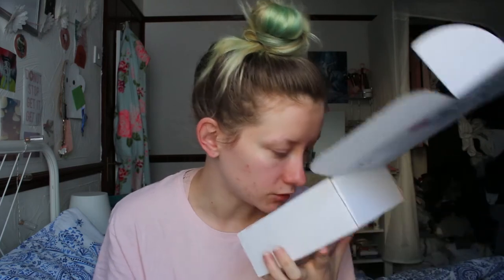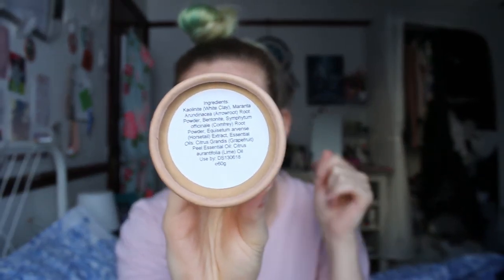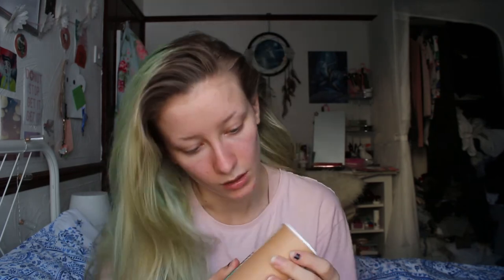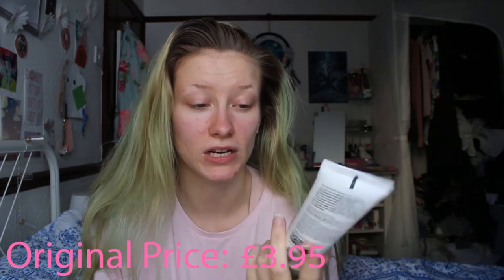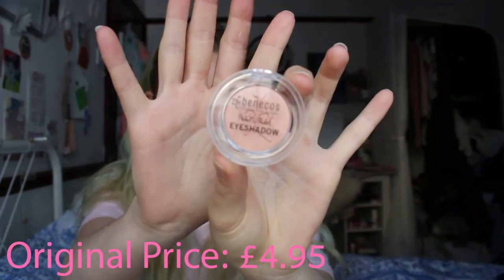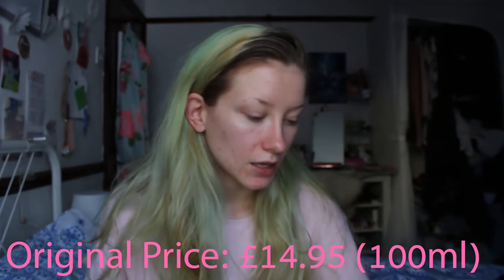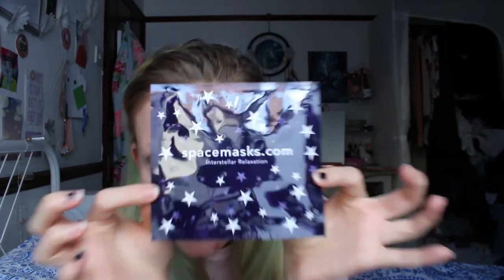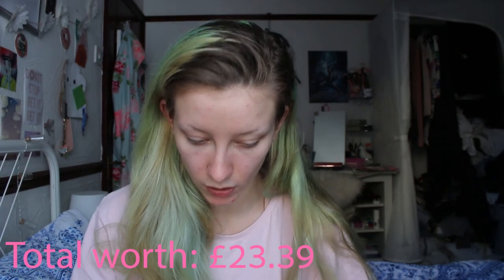UNBOXING: THE PIPBOX (2) | Cruelty Free | p4leandp1nkmakeup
Ayo!

Today I'm going to be rummaging in my new PipBox and showing you what I got!

The Pip Box ship to the UK and Europe. They are on sale until the 15th of every month then shipped out on the 18th. Usually received by the 26th (received mine on the 20th). But you will get October’s.

“Testing on animals for cosmetic purposes was banned in the U.K in 1998, although it does occur in other areas of the world and as such a lot of the brands sold in the U.K are still testing on animal abroad and are therefore not cruelty-free brands.
Animals such as rabbits and mice are used to test the effect of an ingredient (or mix of ingredients) for eye and skin sensitivity reactions (amongst others). We won't go into details on how these tests are performed, but as you can imagine they are often long, painful, and once finished the animals are killed.
The suffering and loss of an animals life, for the sake of a cosmetic product, we feel is not justified – especially considering there are lots of cheaper, quicker, and more accurate humane alternative tests available. For this reason we will only ever promote cruelty-free brands and will actively encourage our subscribers to do so too. Also for every box sold a 50p charity donation is made to an animal friendly charity – which we hope will help towards ending cosmetic testing on animals for good.” ~ PipBox website.